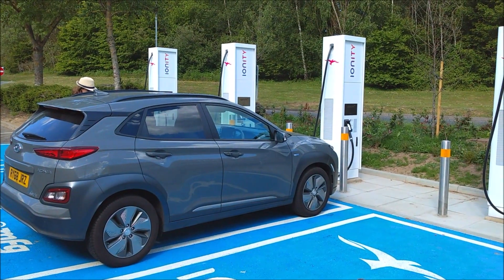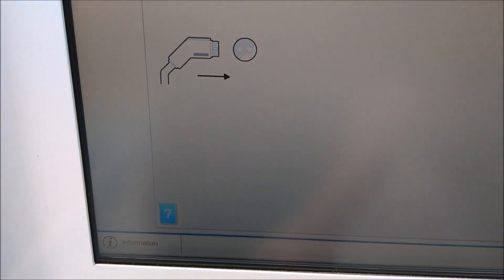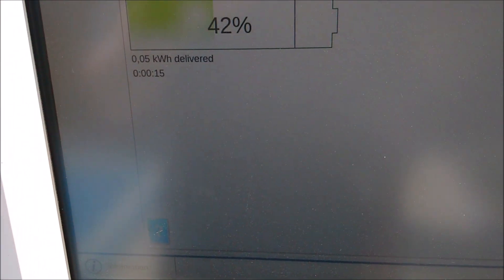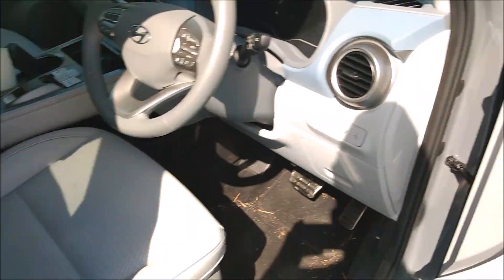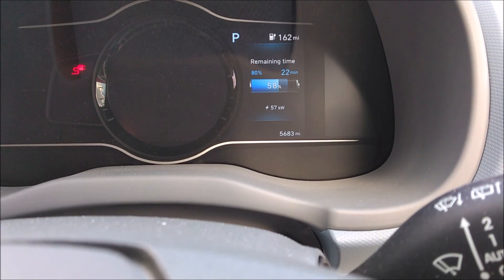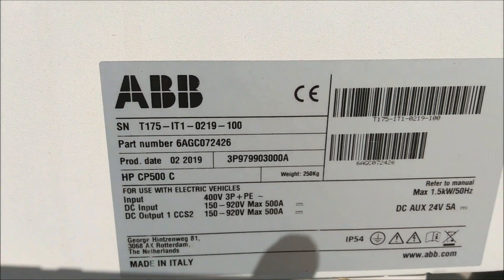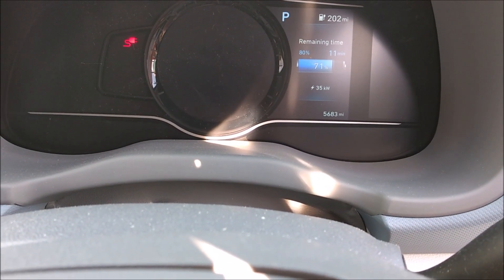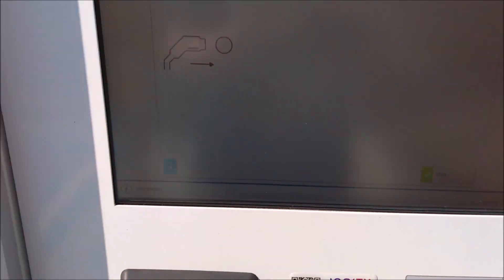UK First Ionity 350kW Charge Hyundai Kona Electric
I visit the first Ionity 350kW charger in the UK at Maidstone in Kent. This is the first time a Kona Electric has charged here since it opened last week (approx 20 May 2019) as far as I can tell. It is my first experience of Ionity. You'll see if it was a good one. Happy charging.